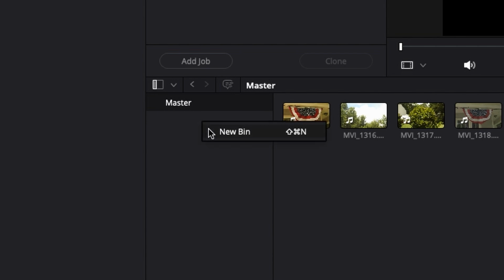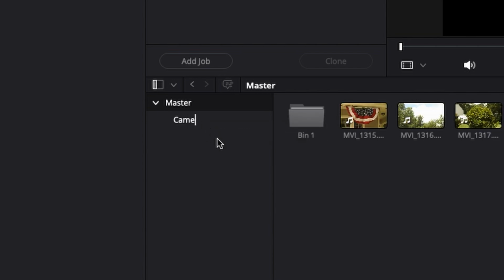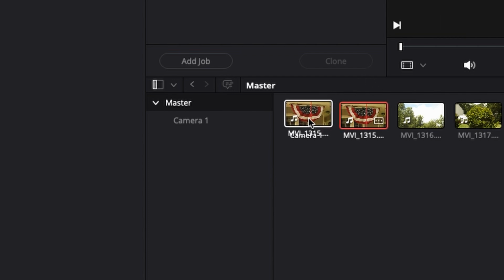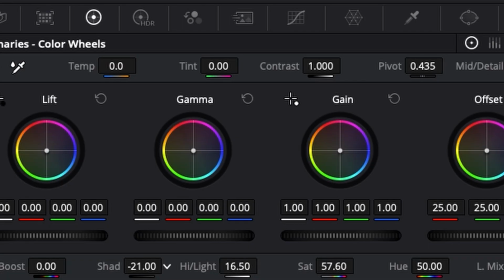How to Edit Videos on Davinci Resolve Start to Finish (2024)